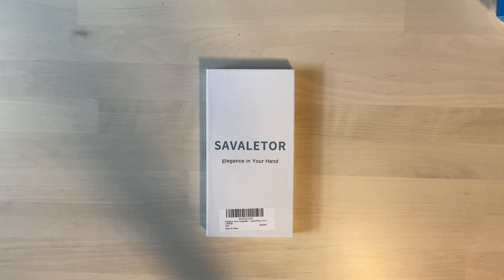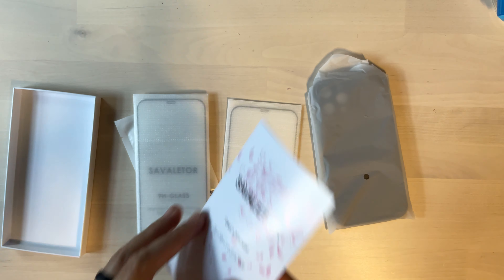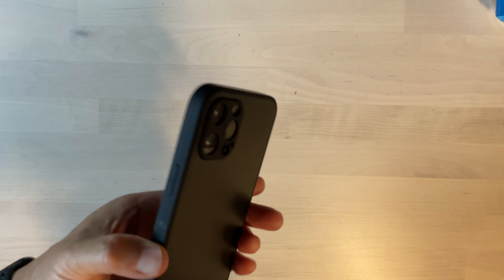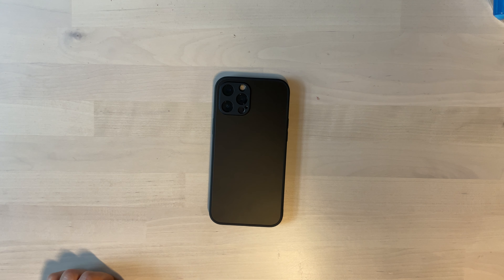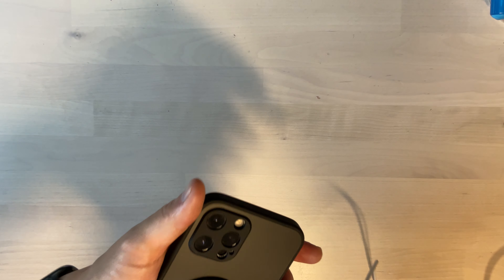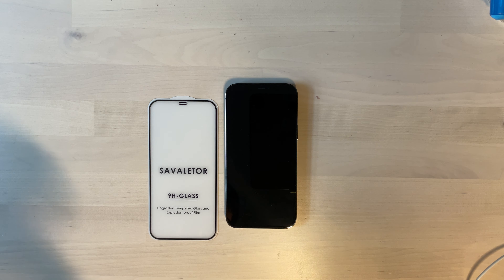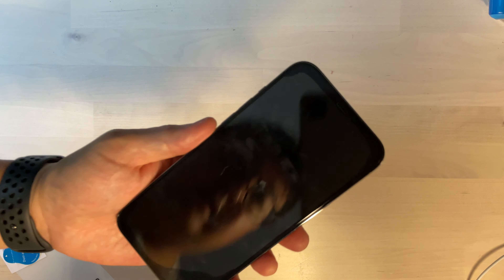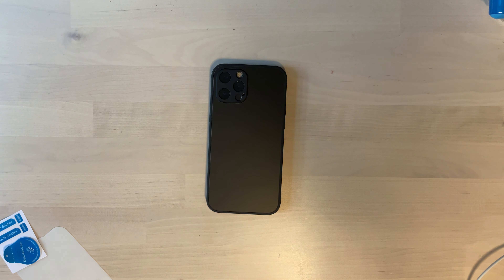Savalator iPhone 12 Pro Max Case! 360 Degrees of Protection!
Thanks for checking out today's video!